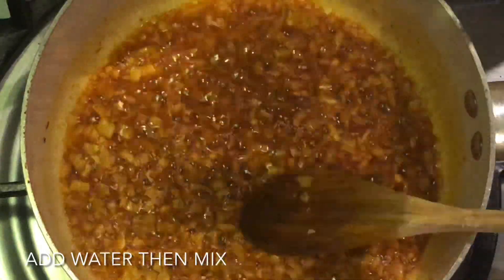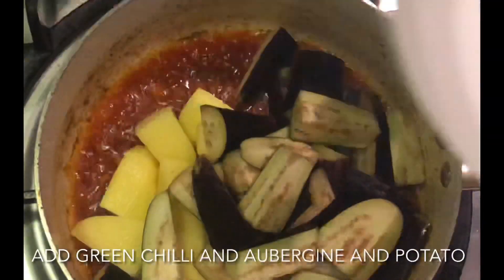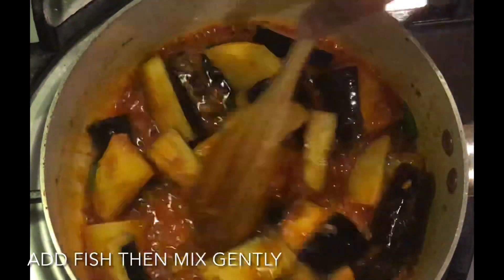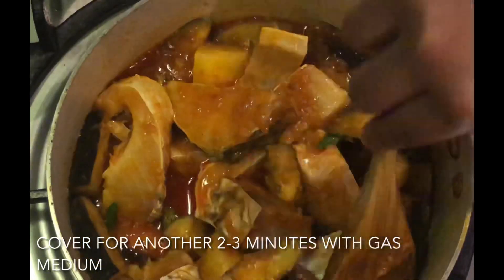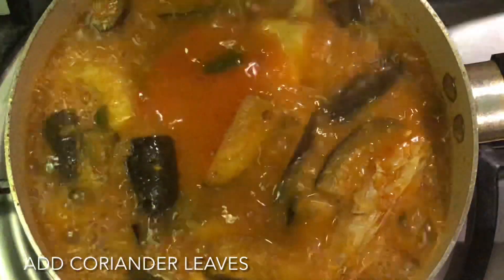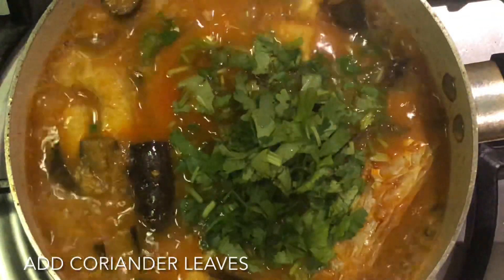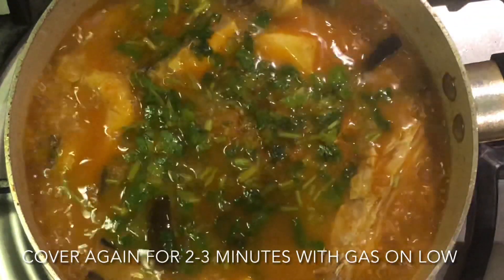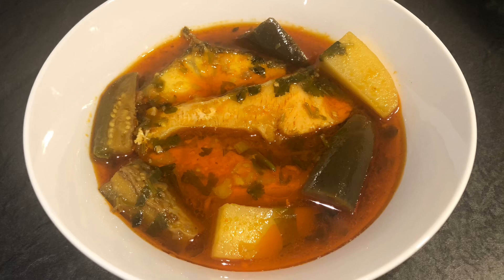Rui Maas Diya Begun Aloor Jull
Hello viewers! Welcome back to another PSR Video on the YouTube Channel! I hope you are all well.

Today I am making Rui Maas Diya Begun Aloor Jull!